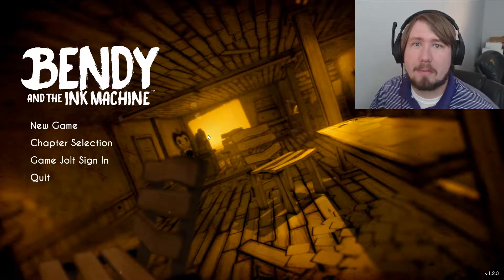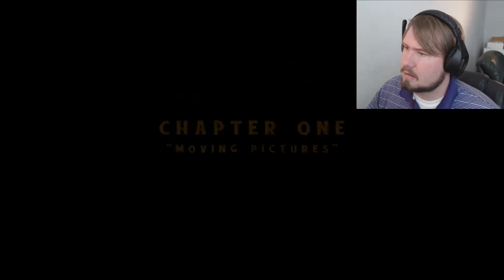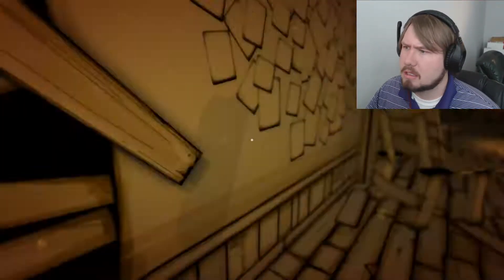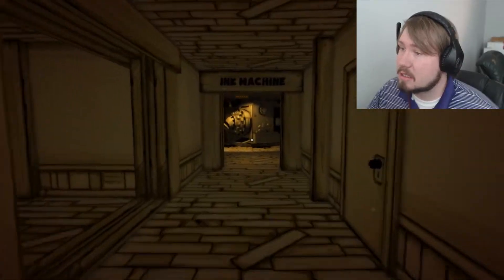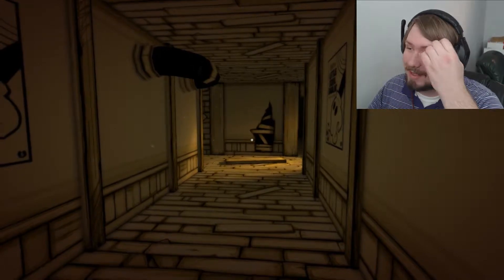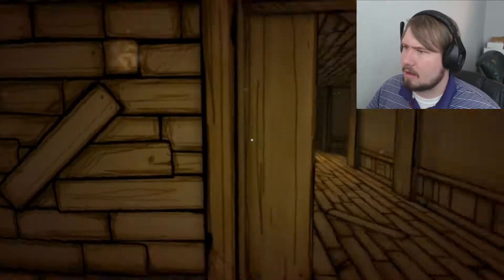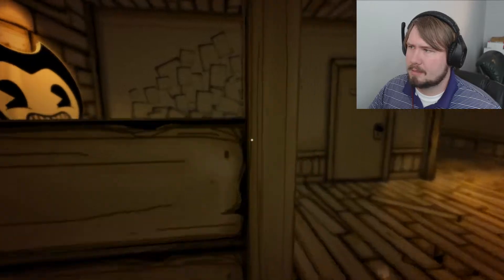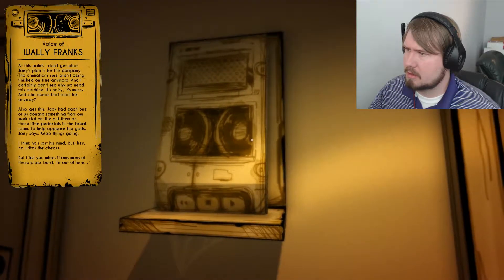Bendy and the Ink Machine | Chapter 1 | How Scary Could He Be?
AAAAAAHHHHHH!